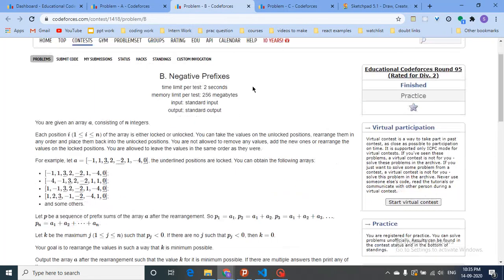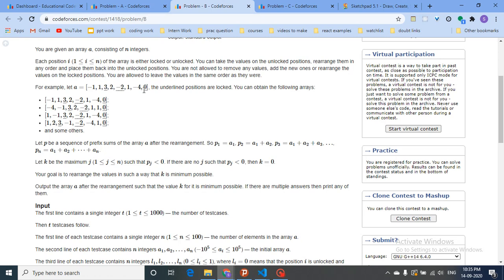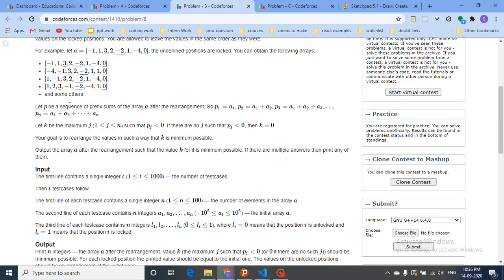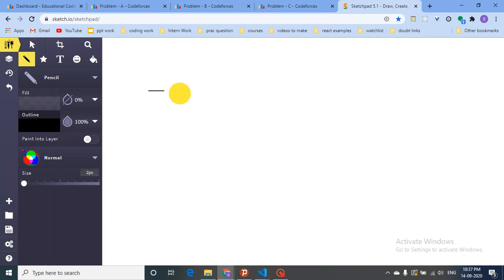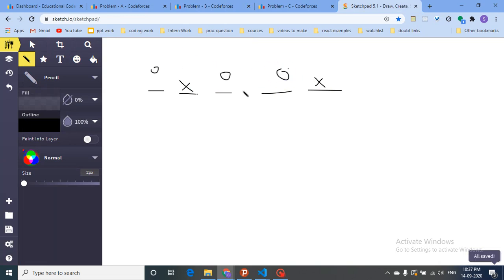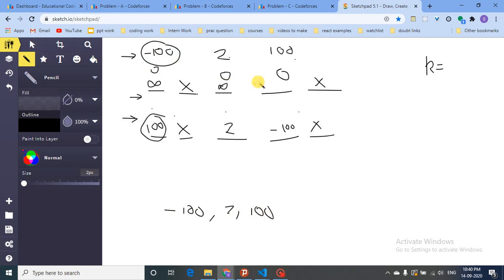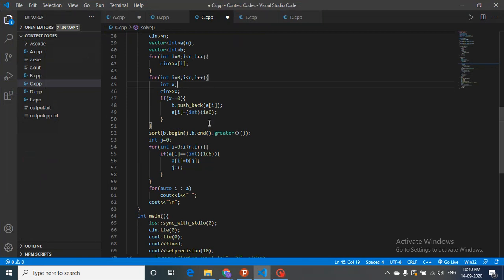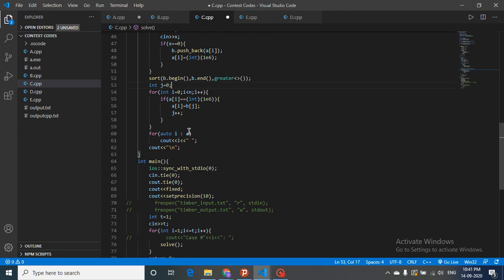B. Negative Prefixes || Educational Codeforces Round 95